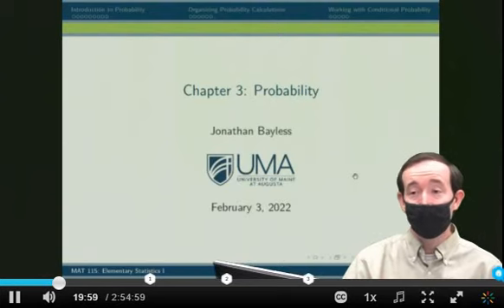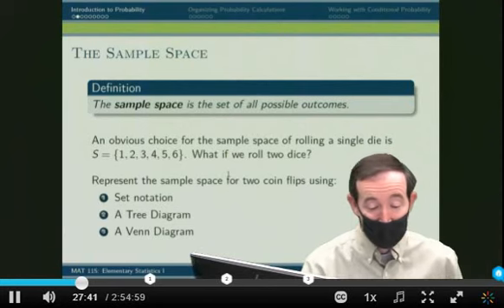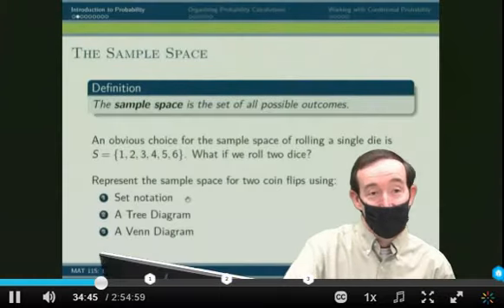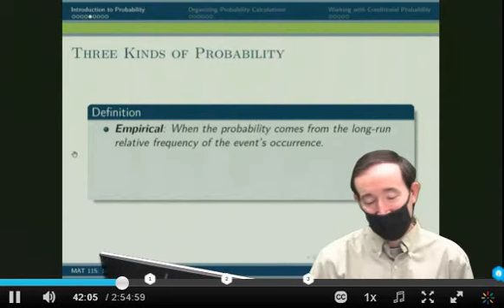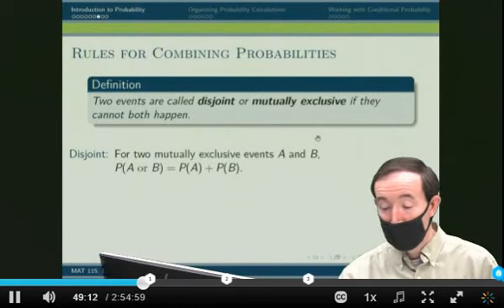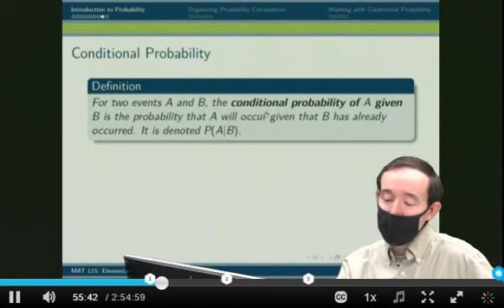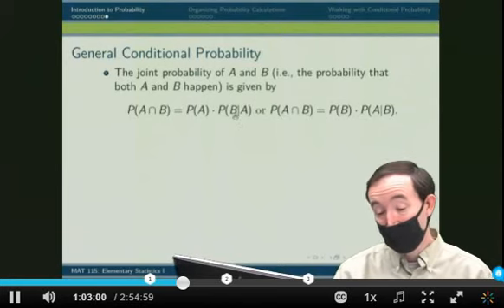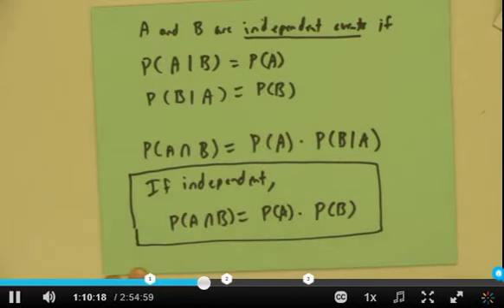Chapter 3 Part 1 Introduction to Probability